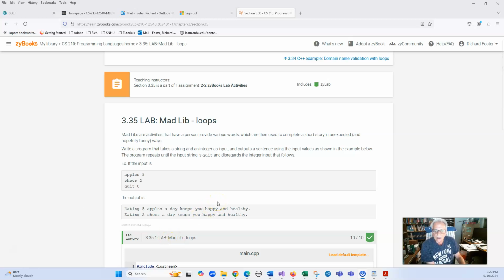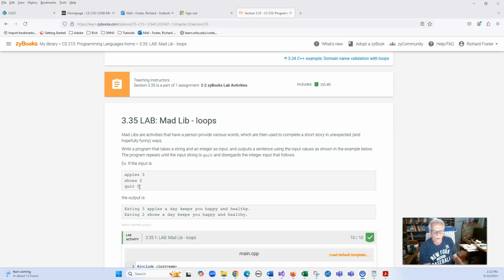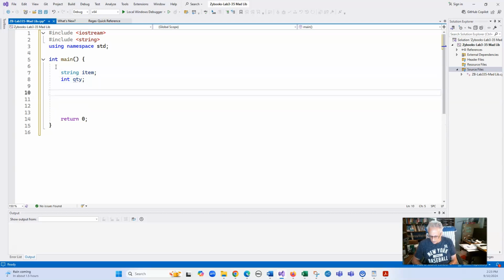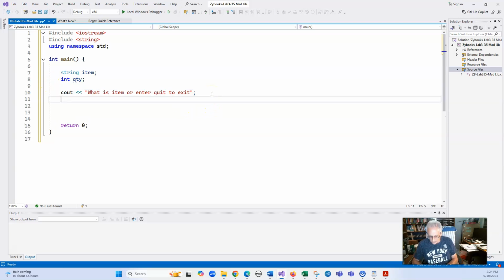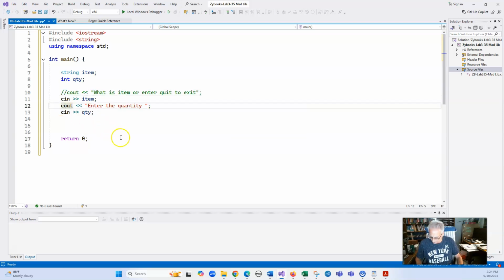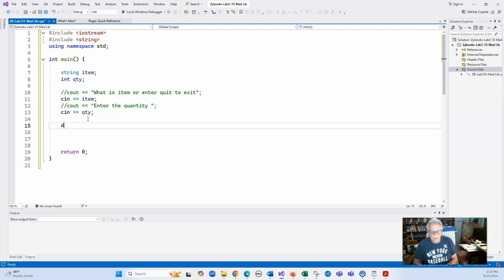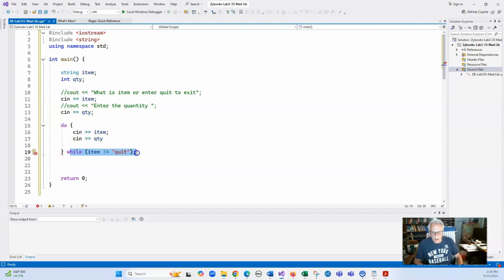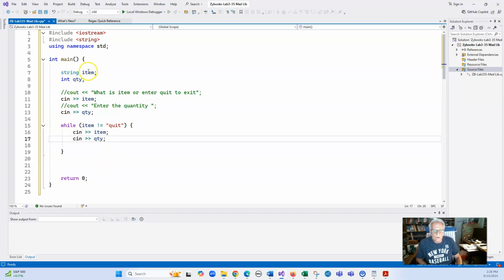Zybooks Lab 335 2024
Introduction to the lab 3.35